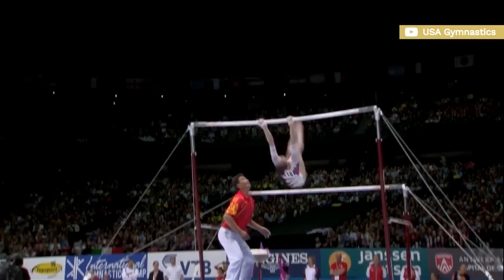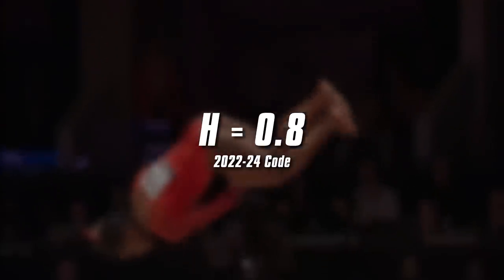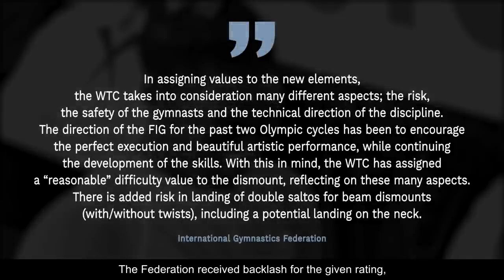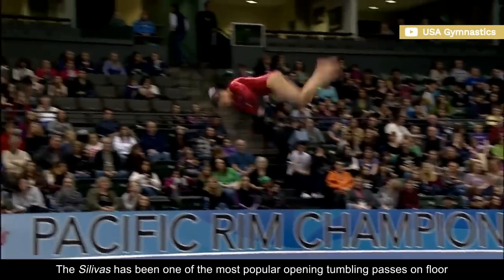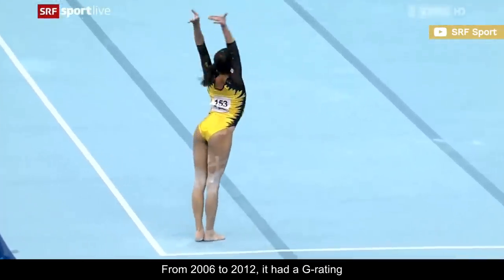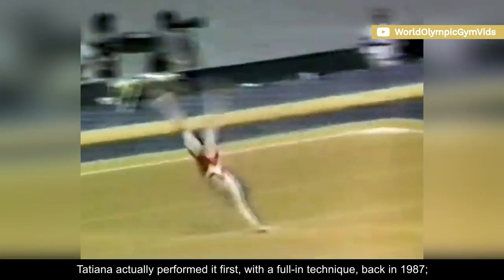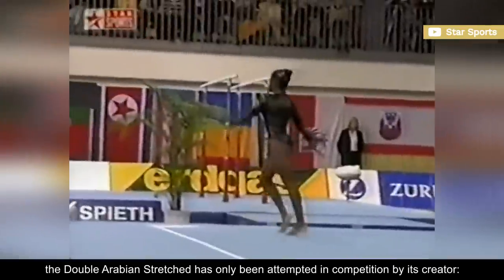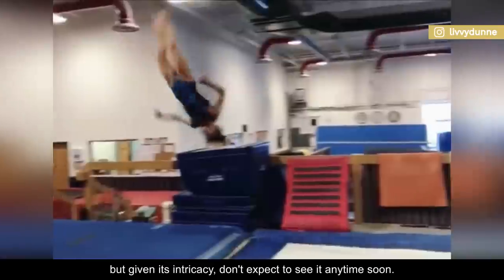Do they all deserve it? | H-Rated Skills in the 2022-24 Code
In the current open-ended scoring system, skills are awarded letters according to their level of difficulty.
As of September 2022, the Code of Points ranges from A, which is worth .1, all the way to J, worth a full point.

In this video, we'll take a look at all H-rated elements in Women's Artistic Gymnastics across all apparatuses.

D-Score
Fails
Falls
Sticks
Spotters
Sporteverywhere
Gymnastics
Simone Biles
2020
Tokyo 2021